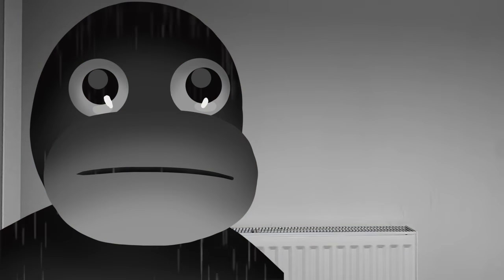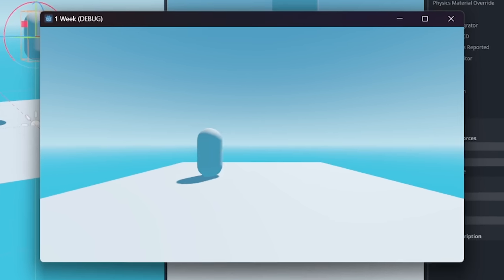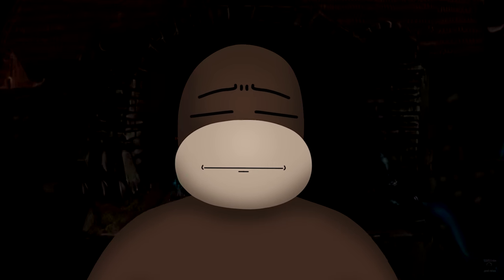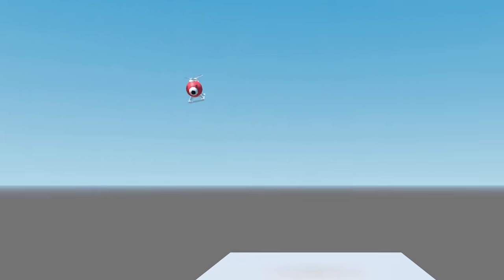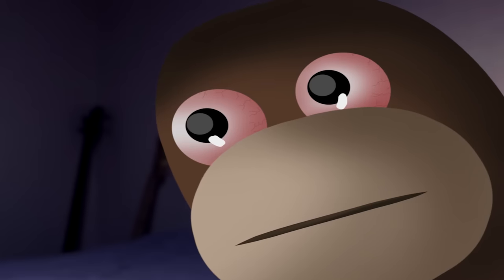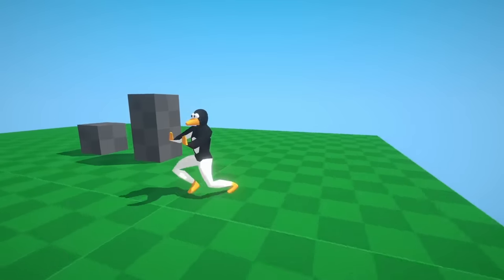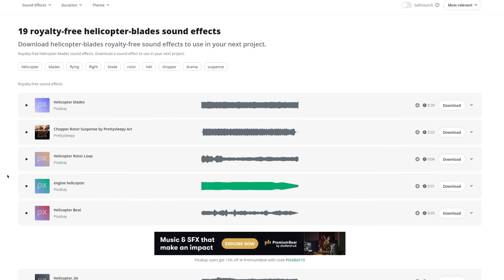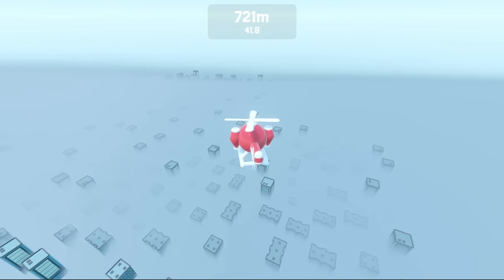I Spent 24 Hours Learning Game Dev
I Made a game in 24 Hours using Godot. Unity set the entire industry on fire with thier new
runtime fee changes and so I decided to expore other avenues.

➤Things/Friends in the video:
@ContextSensitive  thank you for the music ❤️
@DualWielded  thanks for editing the video ❤️

Runtime fee. Unity. Godot.